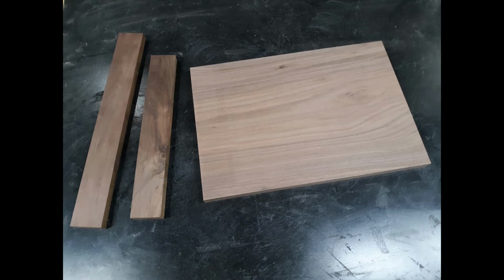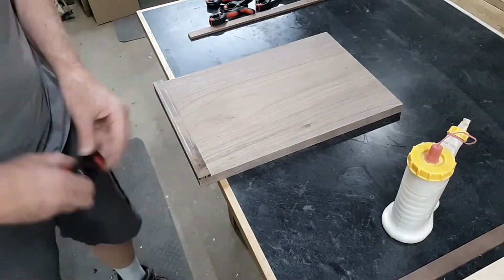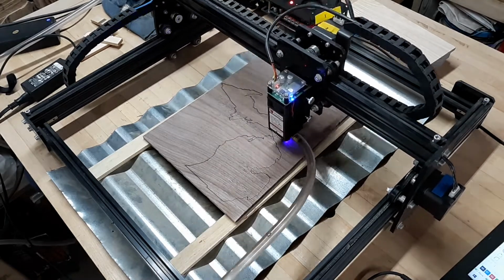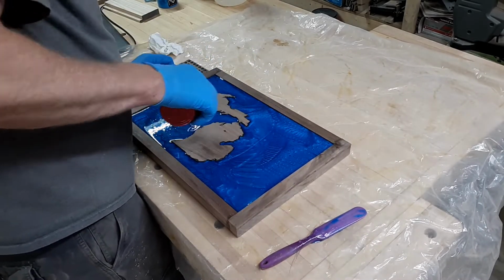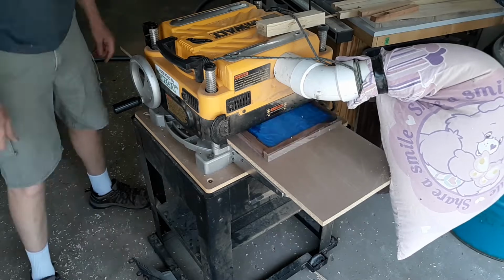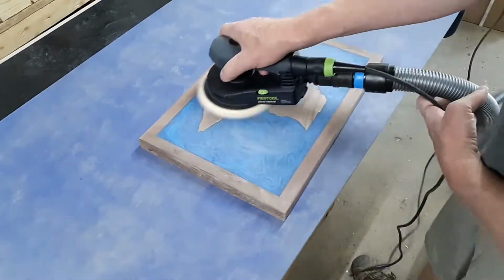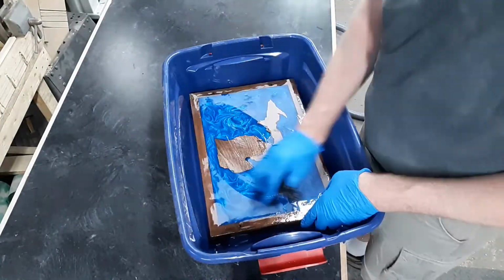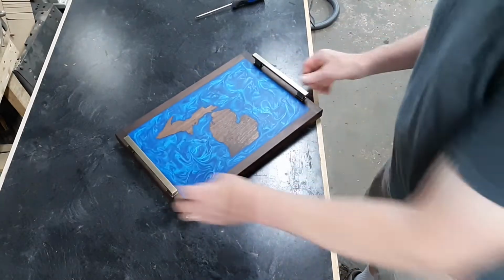Making a COOL Epoxy and Walnut Serving Tray!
#69 Since I live in Michigan I tend to make Michigan themed items and sell them locally.